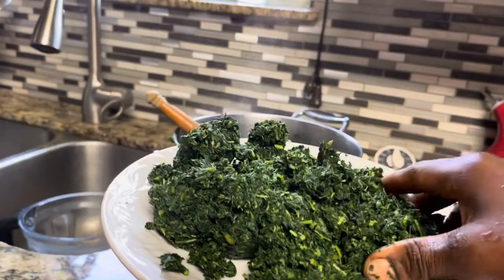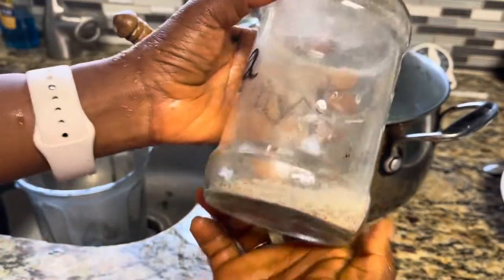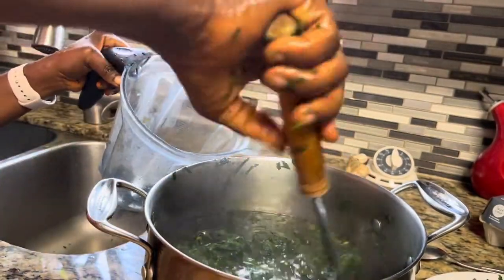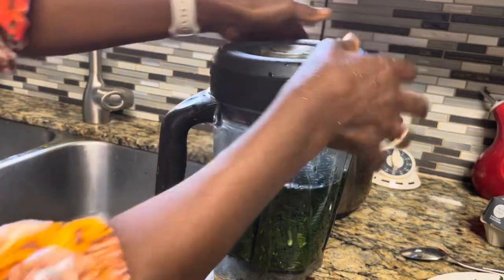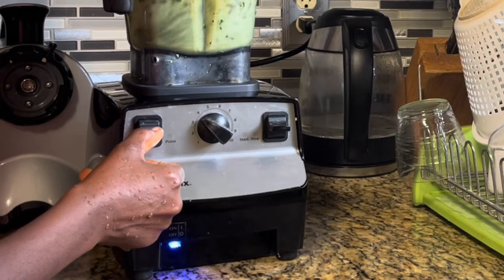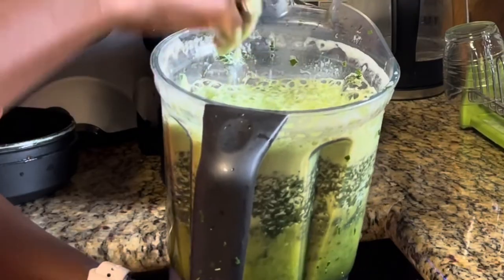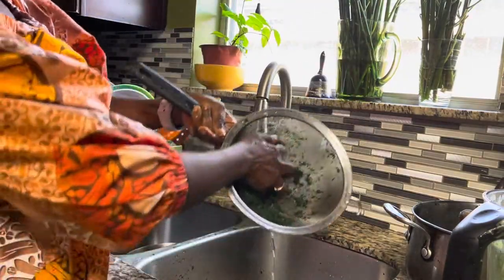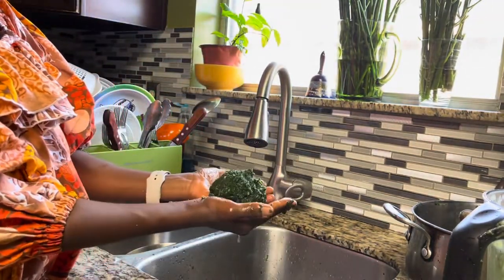EFFECTIVE Way to Prepare Bitterleaf Vegetable for Bitterleaf Soup for those who HATE Hand Washing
If you hate washing Bitterleaf vegetables by hand, try doing this instead. I share a simple hack you can use to quickly and effectively wash Bitterleaf to get rid of most of the bitter taste and make it good to use in Bitterleaf soup.

If you need culturally important seeds for your spring garden please check out the following links.